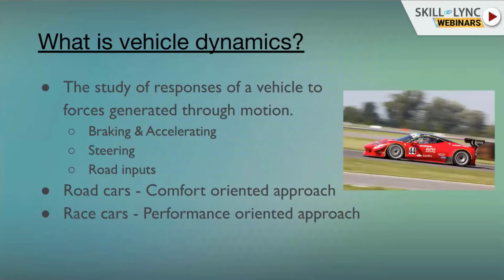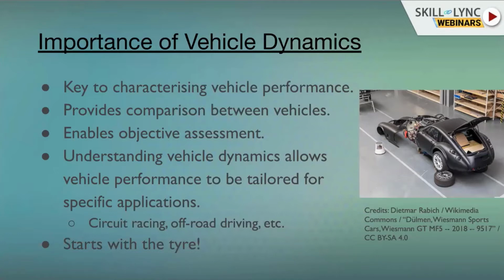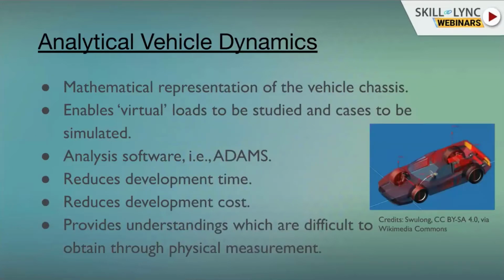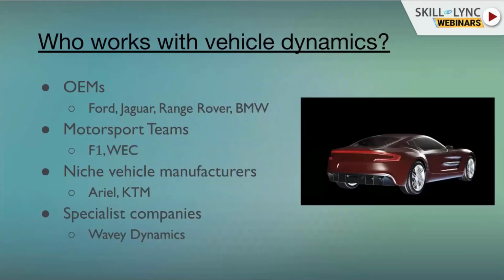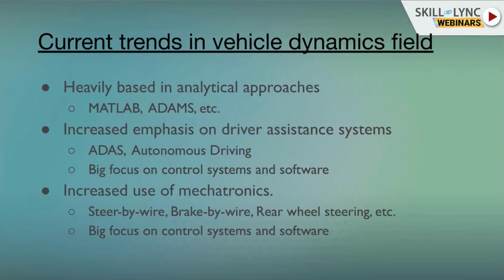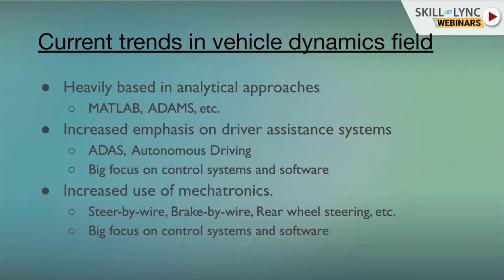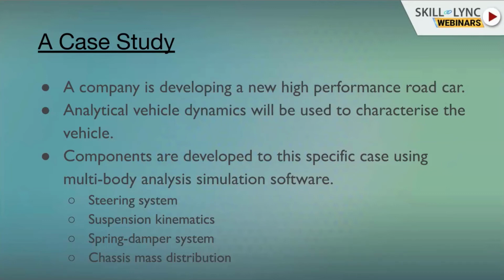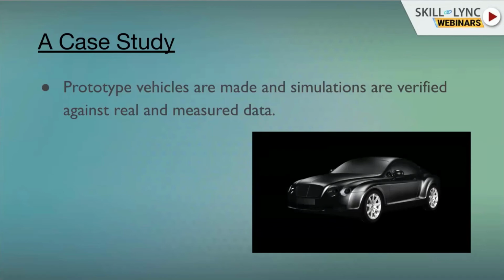Advanced Vehicle Dynamics | Mechanical Workshop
This is a Certified Workshop!

In this workshop, we will talk about “Advanced Vehicle Dynamics”. Our instructor tells us what vehicle dynamics is, the importance of vehicle dynamics, analytical vehicle dynamics, current trends in the vehicle dynamics field etc. We also discuss the various career paths and job opportunities.

1. Skill-Lync is an e-learning platform for Engineering students with 1000+ positive reviews on Google.
2. Learn industry-oriented technical skills.
3. Work on 15+ Industry oriented projects. Create a strong profile that will help you get recruited.
4. Have a look at the profile of a student of ours
5. Attend live video conferencing support sessions every week.
6. Interact with industry experts and Skill-Lync support team 24/7 to get your doubts clarified
7. Get recruited with help from our placement assistance team.